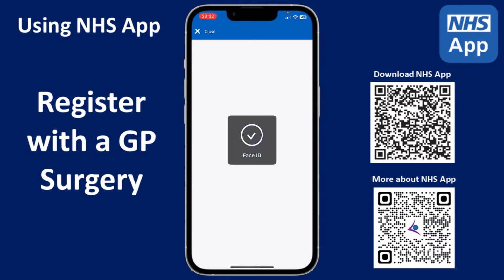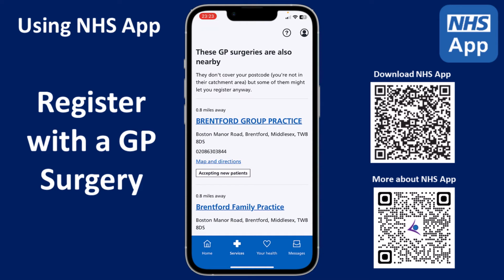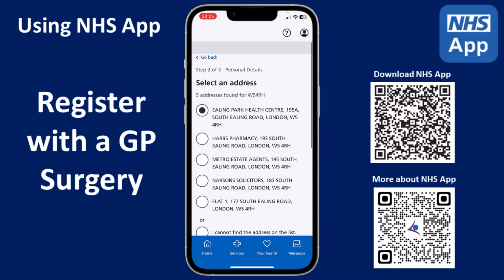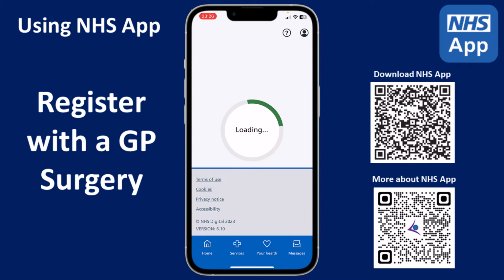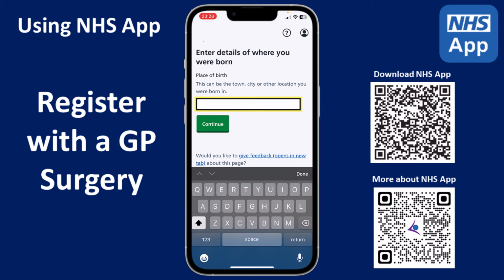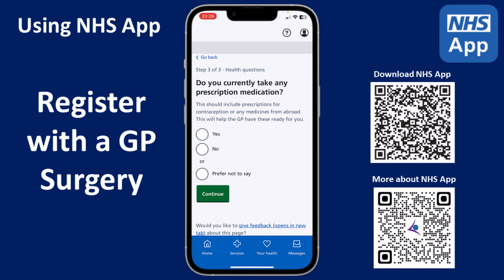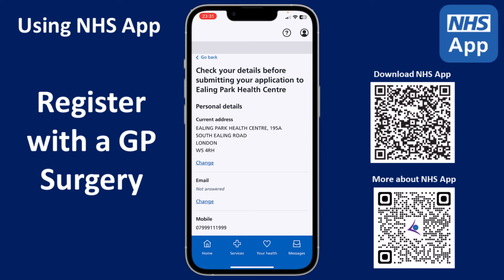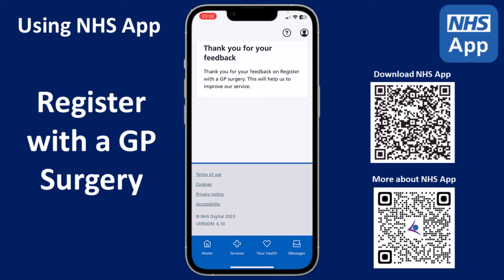NHS App - Register with a GP Surgery Service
Dr Vijay gives a simple walk through showing how the 'Register with a GP Surgery Service' can be accessed within the NHS App